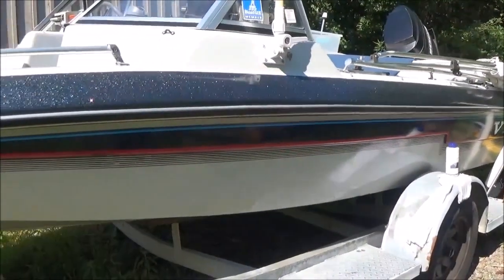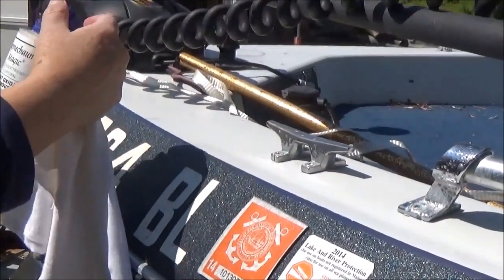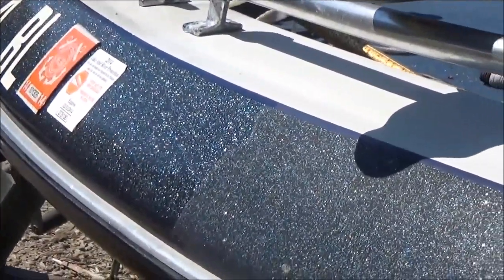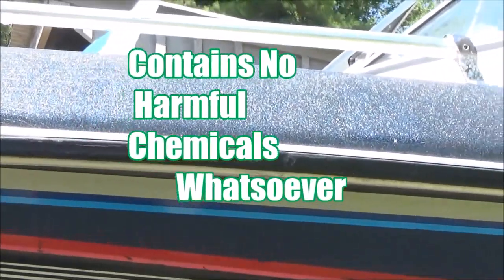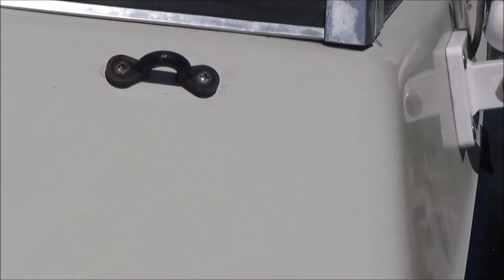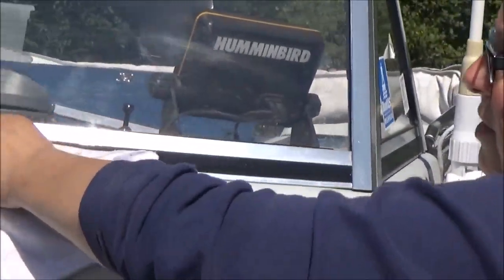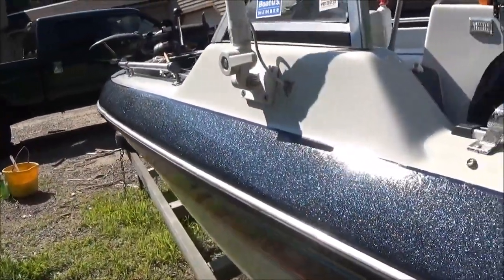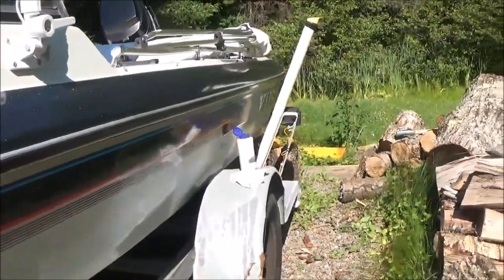Very Fast & Easy way to Remove Chalky Effect of Oxidation on Fiberglass Gel Coat for Boats/RV's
VERY Fast, VERY easy.  Use to remove the chalky effect of oxidation on fiberglass gel coat.  Use in direct sunlight! Environmentally Conscious product called Leprechaun Magic (TM) made of 100% all natural and no chemicals or toxic ingredients whatsoever.  You have to see this to believe it.  Works on boats, RV's, Truck caps... Simple to use. Free samples available.